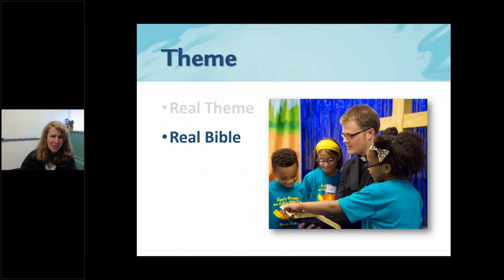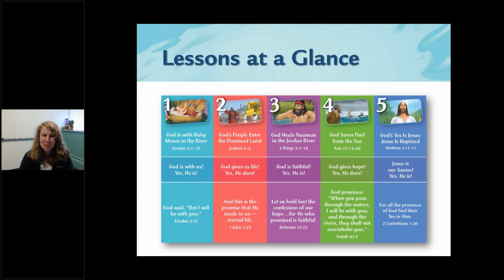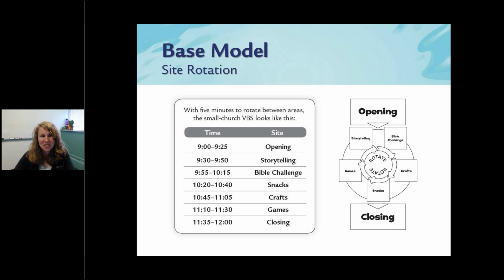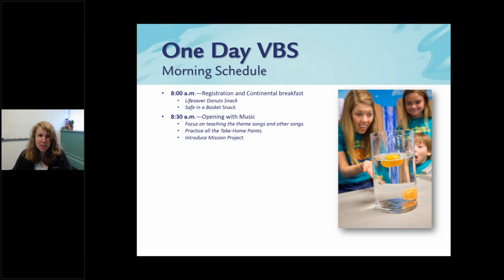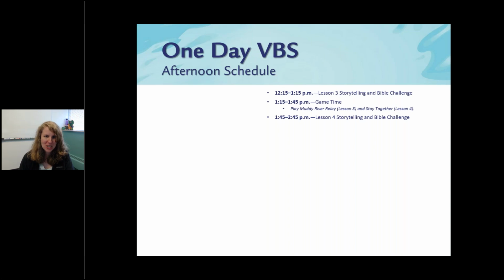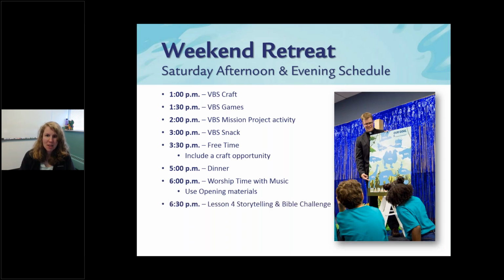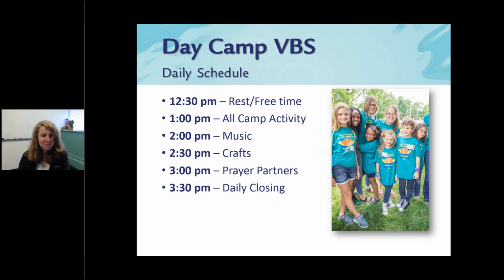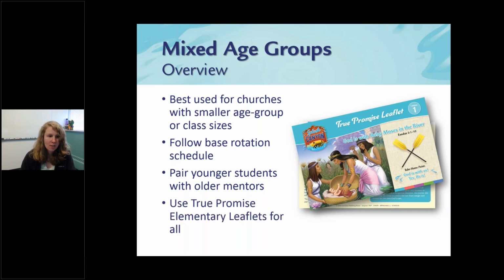6 Formats for Splash Canyon VBS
In this webinar, we explored the base site rotation model for Splash Canyon VBS. We also explored five additional format options, including: One-day VBS, Weekend VBS, Day camp, Site rotation, and Mixed-age groups.

Learn more about VBS format options in the Splash Canyon Director Guide